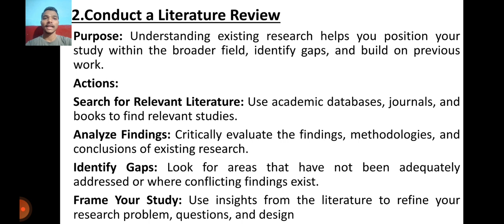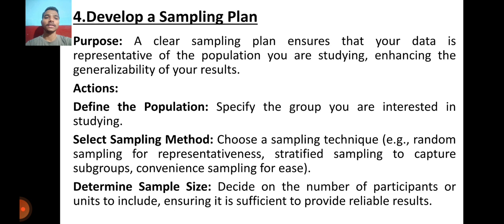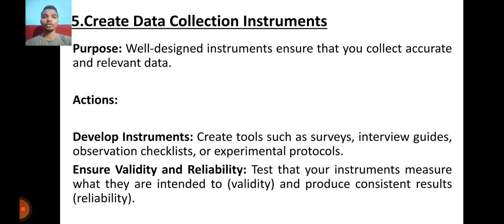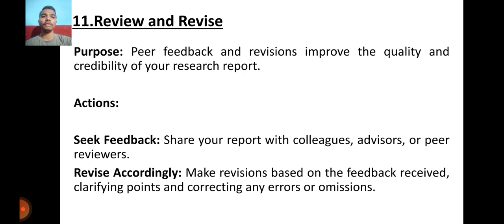Planning and Collecting the data for Research